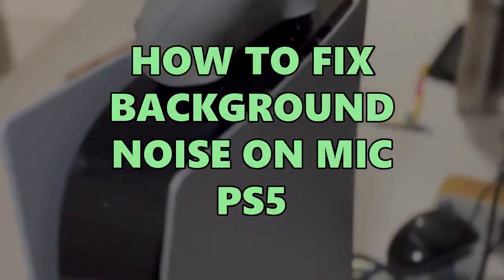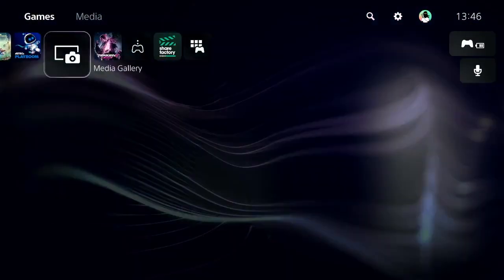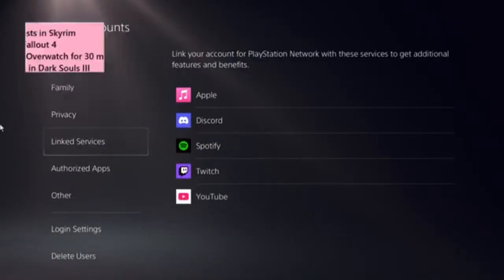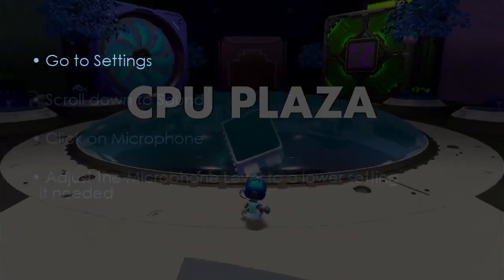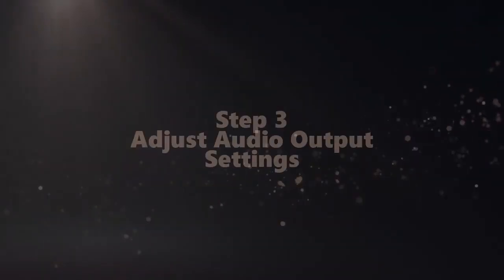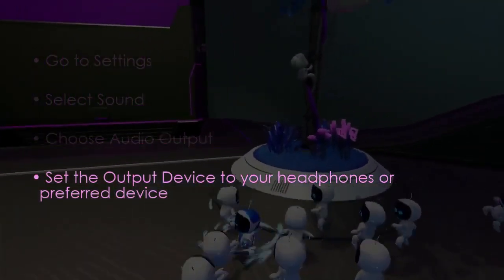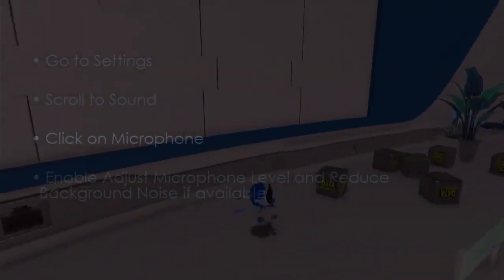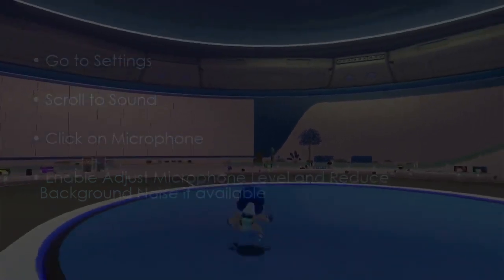How to fix Background Noise on Mic PS5